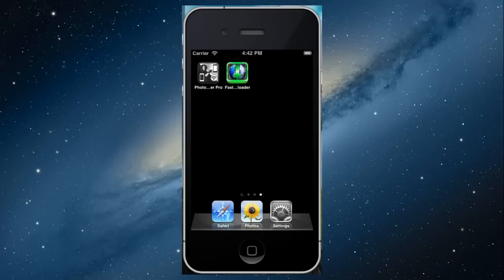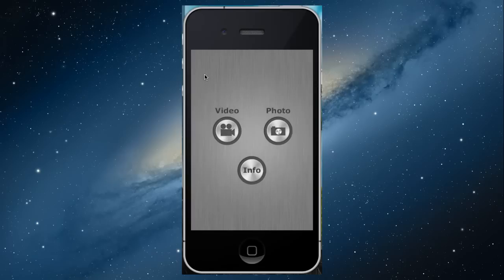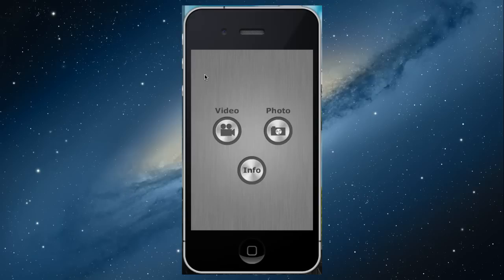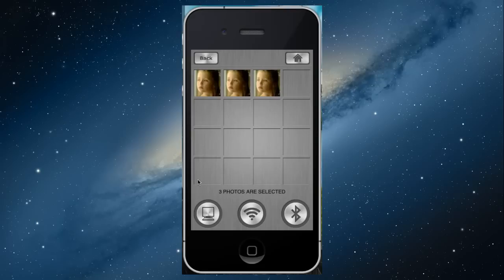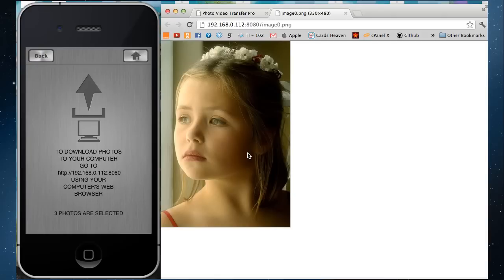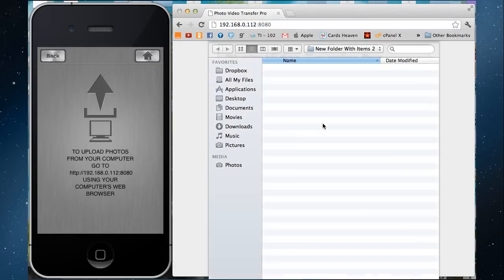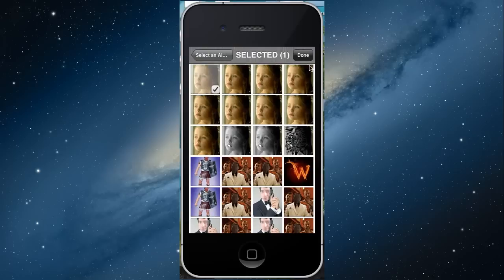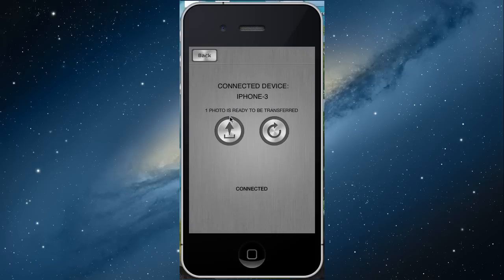Photo Video Transfer Pro for iPhone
Photo video transfer pro, The most excellent photo transfer app you can't miss